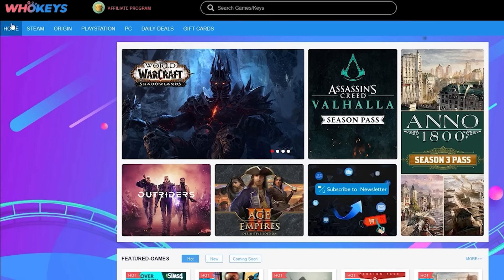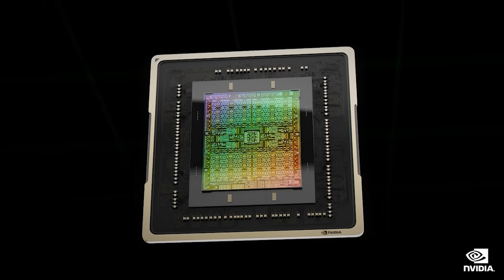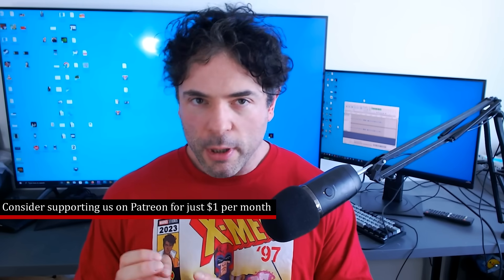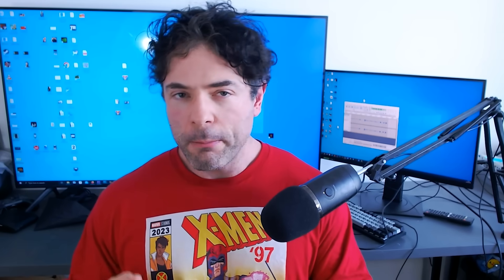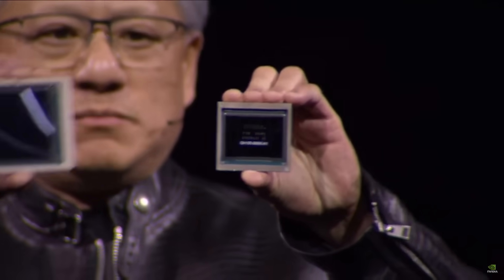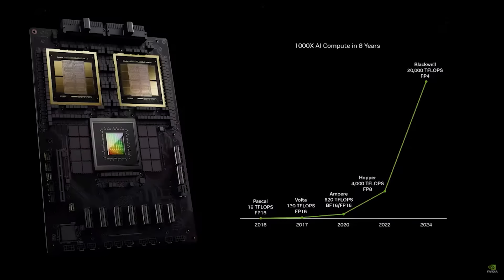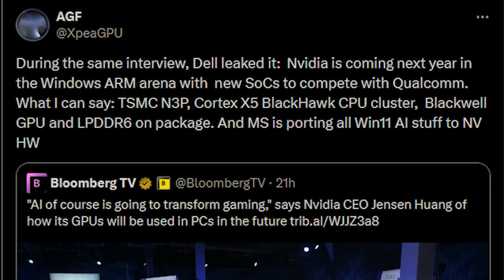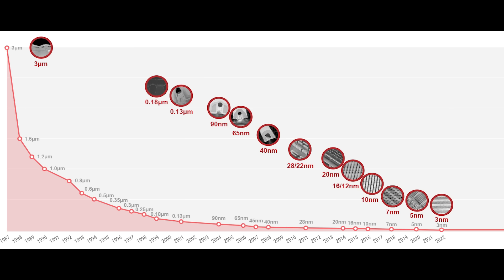RTX 5090 Is ABSOLUTELY RIDICULOUS! Huge Specs Update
Nvidia's RTX 50 Blackwell series of GPUs is extremely highly anticipated, and today we have some fresh RTX 5090 Leaks, and if this specs update is accurate then RTX 5090 is RIDICULOUS. Join us as we examine the huge hardware specs update for the flagship RTX 50 GPU, including details on the memory configuration, denser design and brand new PCB design - on top of all the other recent RTX 50 specifications leaks we've had across the industry in the last few months.

With RDNA 4 bowing out of the high end race this gen, it will be interesting to see how Nvidia markets and prices the RTX 50 series of cards, as well as of course the specs and performance improvements over the current gen.

We also have some interesting news on the Nvidia next gen "AI PC", which allegedly combines a Blackhawk CPU and Blackwell RTX GPU.

0:00 Start
0:02 Today's topic
0:37 WhoKeys
1:27 RTX 50 specs update
6:18 Nvidia "AI PC"